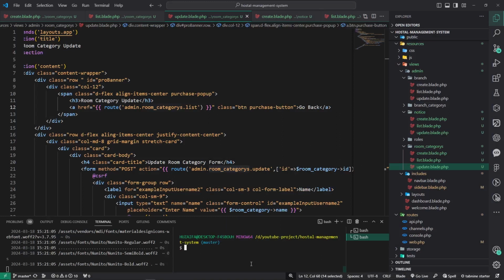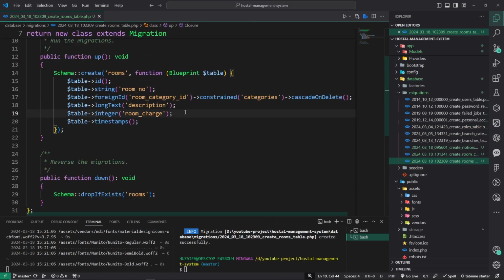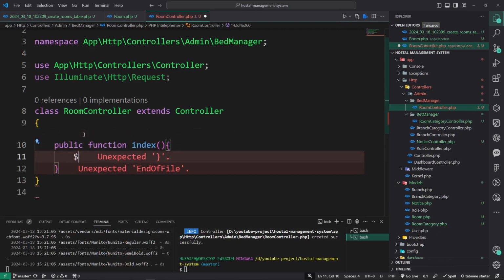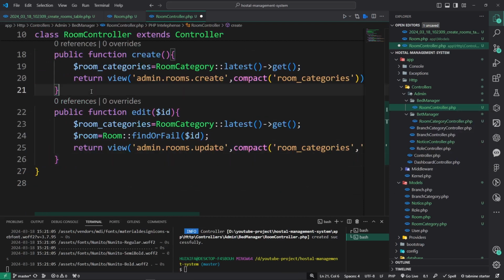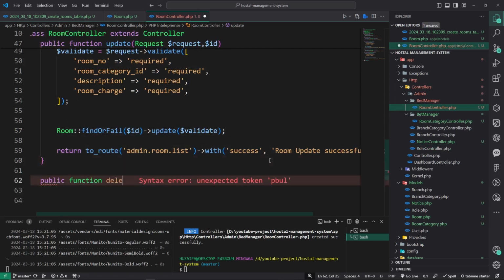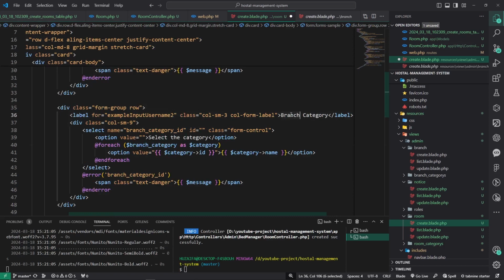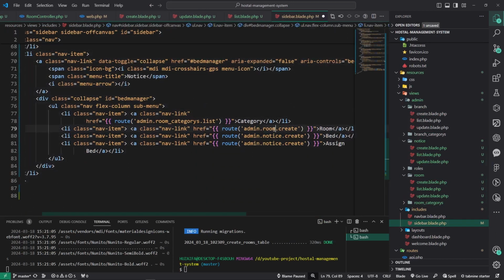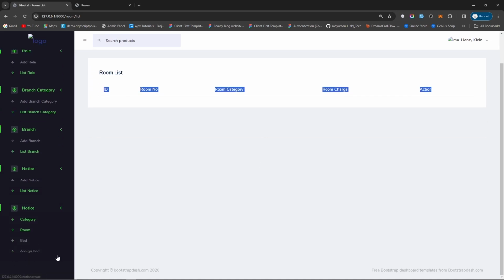#8 Hostel management system in laravel and inertiajs | Room crud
iin this video we will learn how to make Room crud to save data and make validation

Admin pannel link which i used.